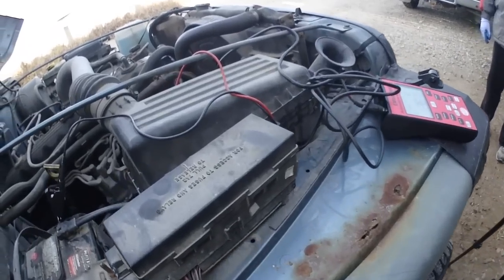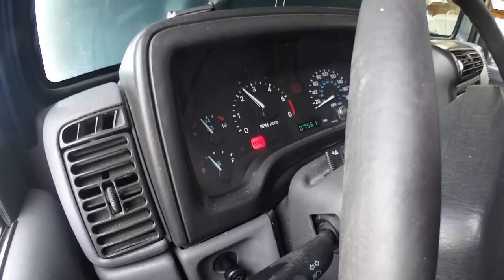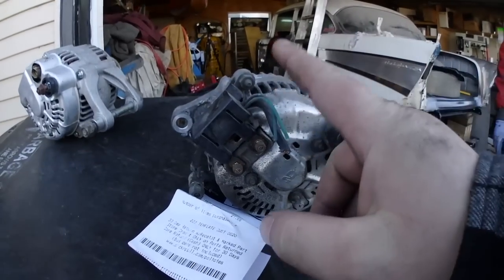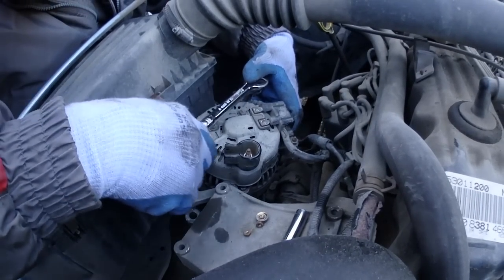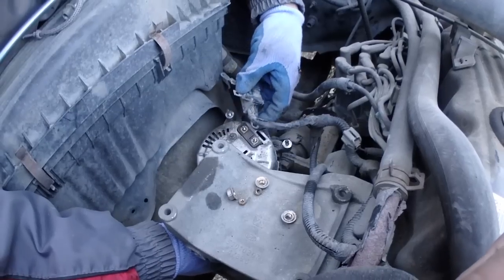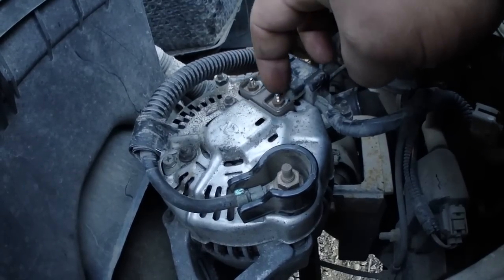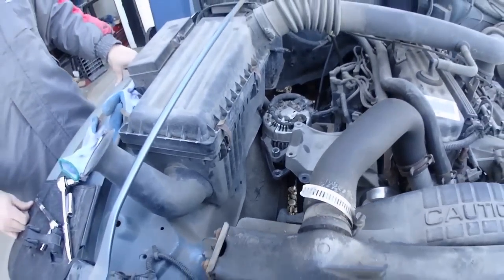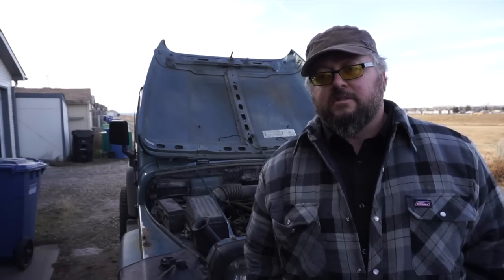Jeep Tj,Xj,YJ Low Voltage Check Guages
How to replace a Jeep Alternator DIY, today we are working on Trevor's 1998 Jeep tj wrangler.  He's been having a issue with not charging and low voltage on the gauges. He was lucky as his alternator has a built in regulator.  the newer models have a control cable that runs to the computer.  if it's not charging then removing this cable may make a difference in the alternator status if indeed that was the issue.  In this case the alternator did fail and fixed it with a junk yard fix.